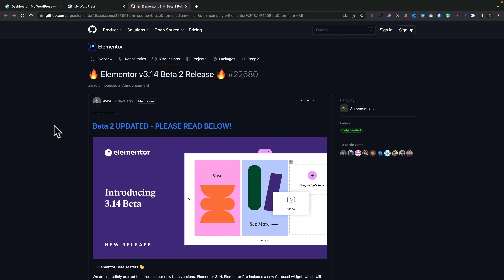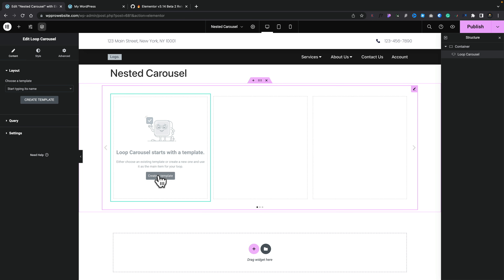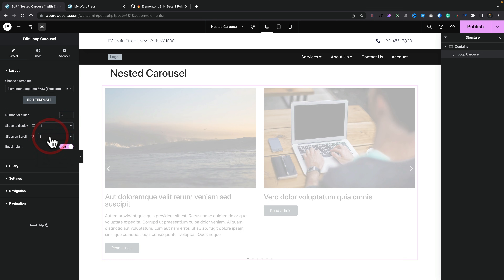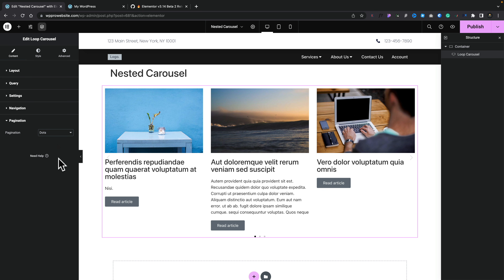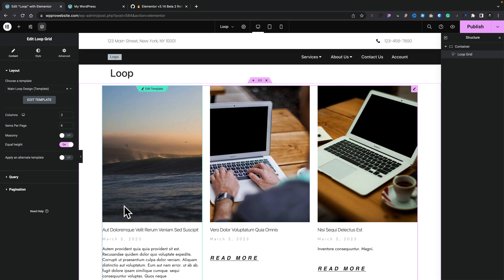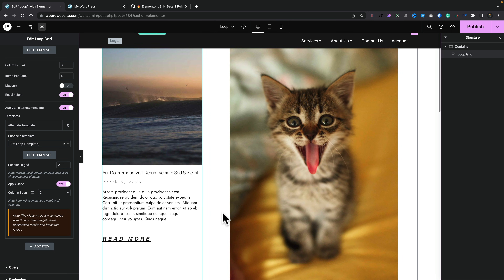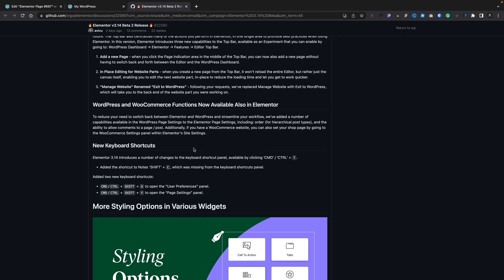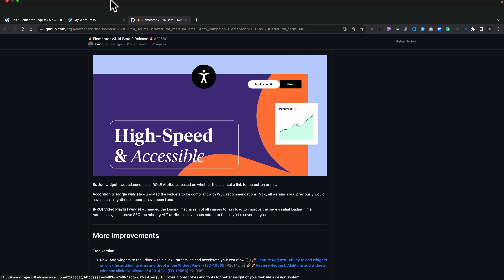What's Coming to Elementor Pro 3.14? - First Look & Test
The beta release of Elementor Pro (3.14) brings with it a list of interesting updates and new features.

We have the Nested Loop Carousel - create custom designs for your carousels, add dynamic data and more.

The enhanced loop widget lets you add custom static alternative designs anywhere in your post loops. Perfect for adverts, upsells and much more.

Style Guide Preview lets you easily see the changes you make to your typography and colour schemes.

Editor enhancements include easier template editing, faster new page creation and more.

On top of those key features, Elementor Pro will also include additional enhancements, accessibility updates and more.

► WORDPRESS PLUGINS ◄